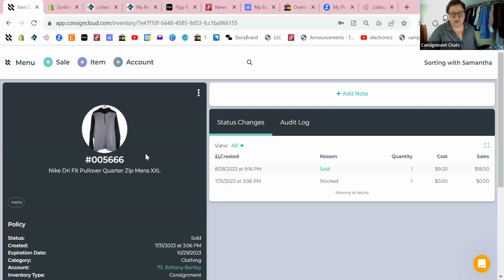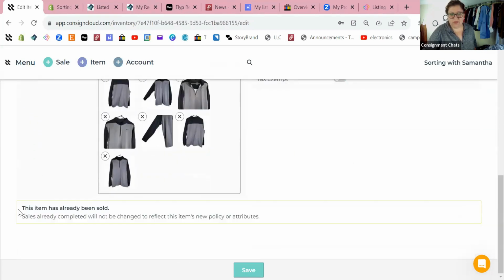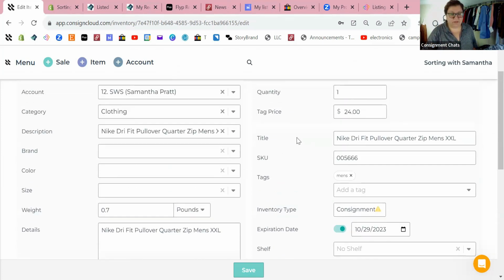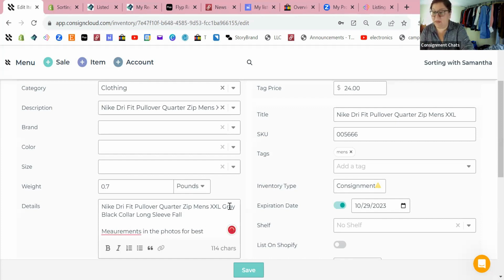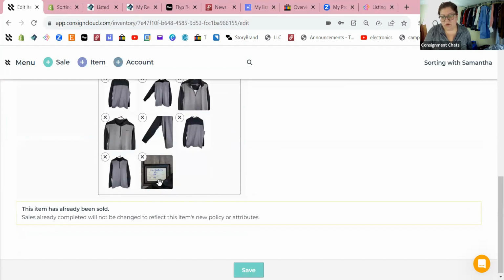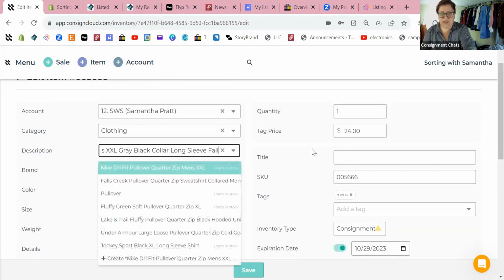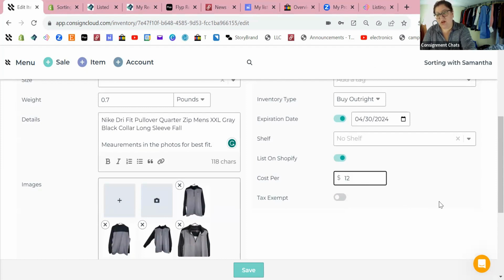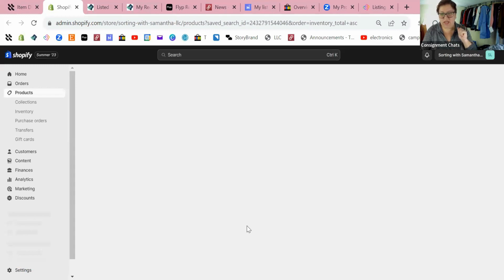Reseller Returns Tutorial: How to Process a Return in Consign Cloud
Watch this tutorial on how to process a return using Consignment Software, ConsignCloud

Listing Party & ListPerfectly:
Limited Time for Pro Plus Plan Trial Upgrade

*Consignment Chats does not own the music. Music from Wondershare Filmora membership*